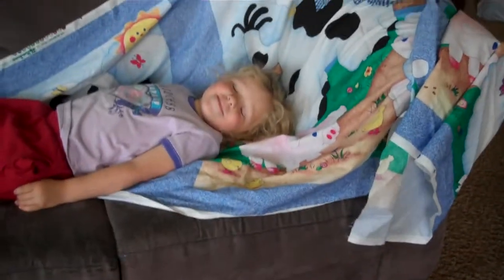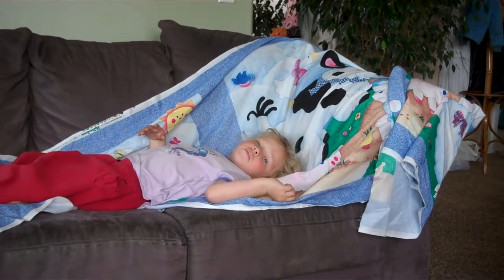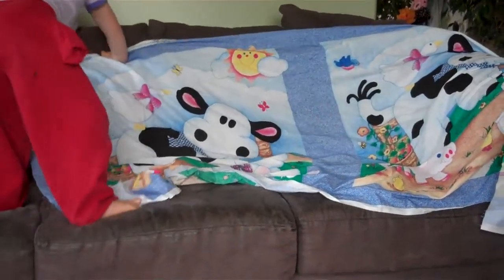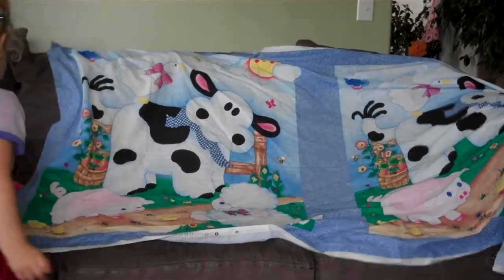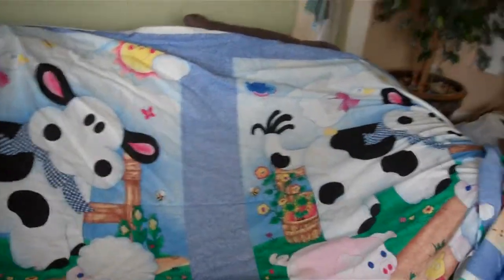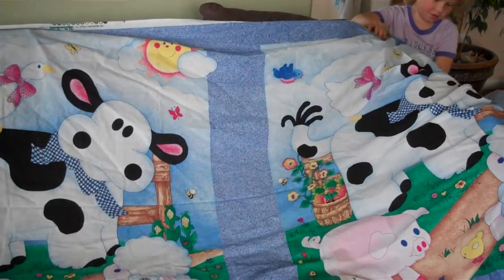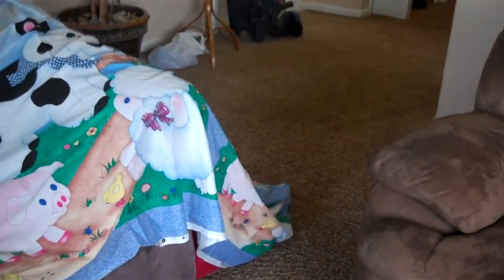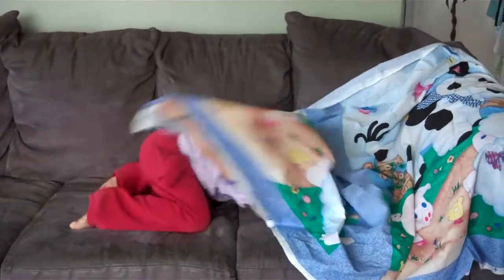BASEMENT TREASURE FINDS (YTO 292)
This will be my next crafty project.